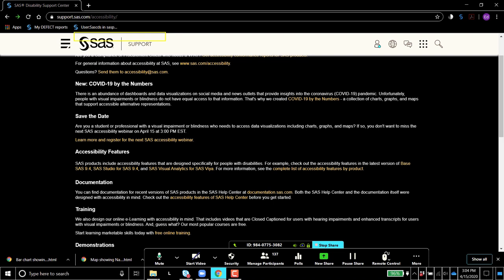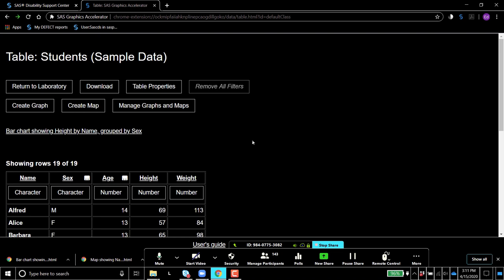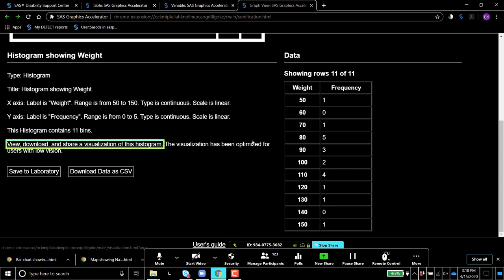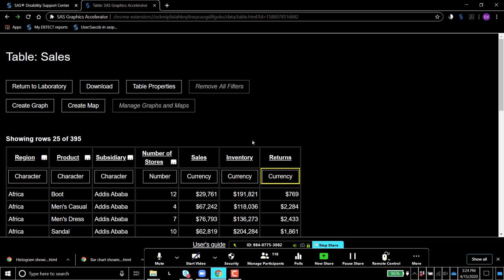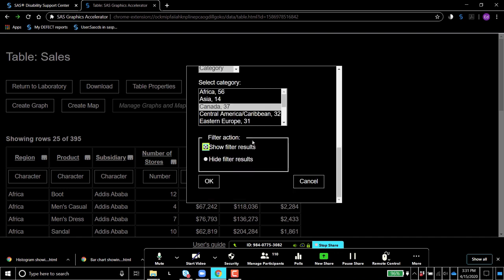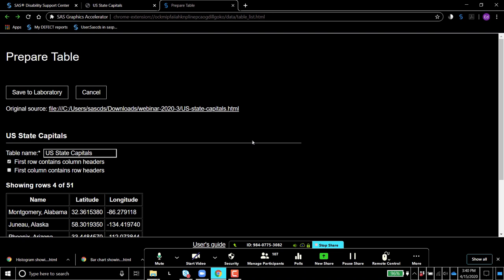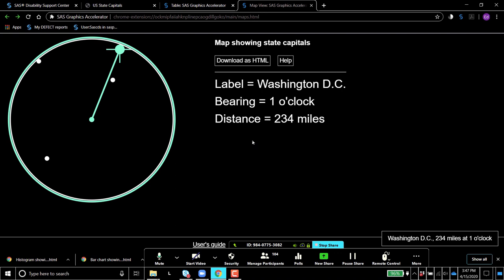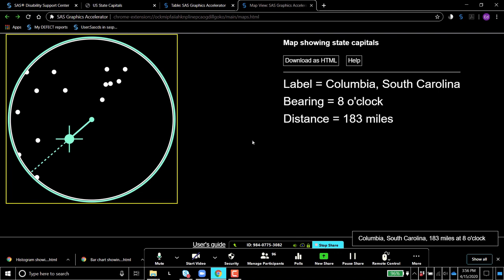SAS Accessibility Webinar | Creating Accessible Data Visualizations Using SAS Graphics Accelerator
During this SAS accessibility webinar, you will learn how to import data into SAS Graphics Accelerator, create accessible data visualizations, explore them using non-visual methods, and share them with others.

During this webinar, you will learn how to use SAS Graphics Accelerator to:
• Import data in various formats
• Import data by extracting it from tables on web pages
• Filter data
• Create accessible charts, graphs, and maps from filtered or unfiltered data
• Share accessible charts, graphs, and maps with others